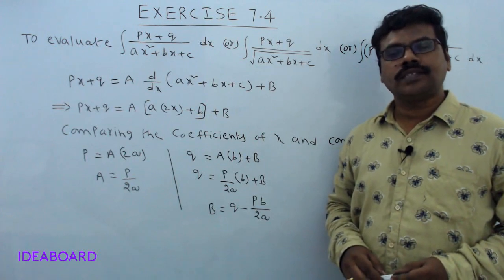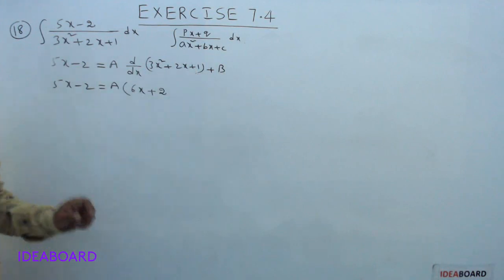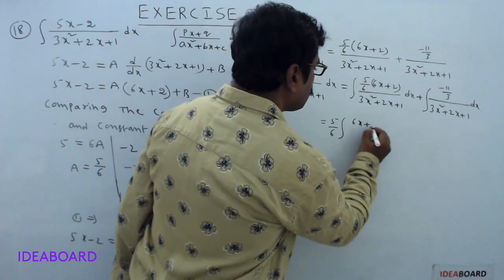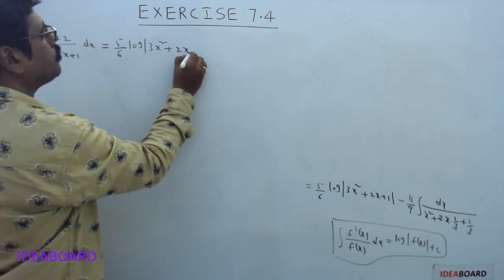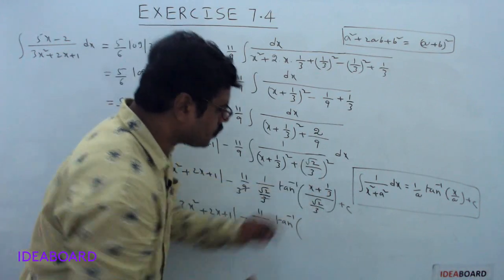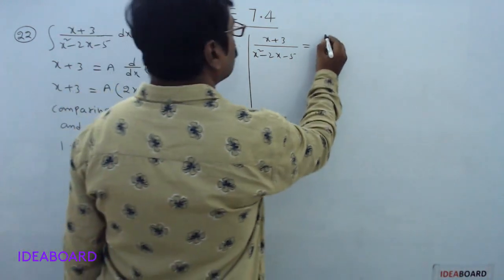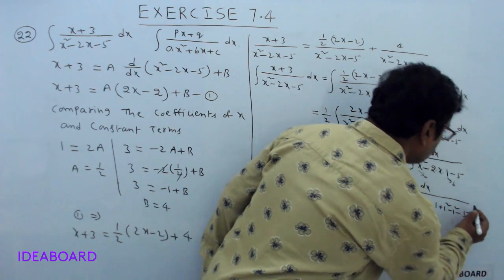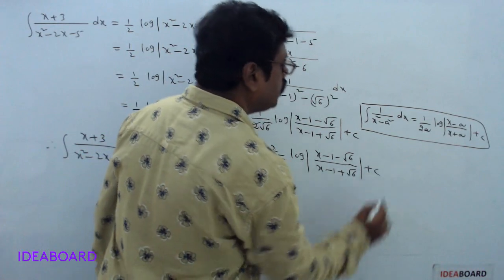DAY 50: INTEGRATION EXERCISE: 7.4